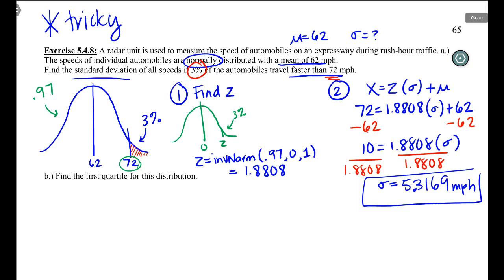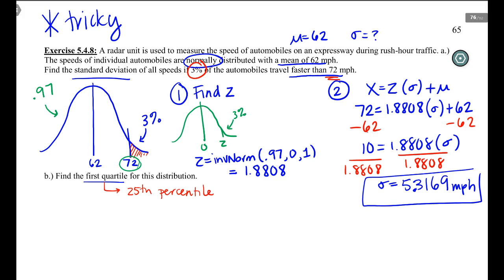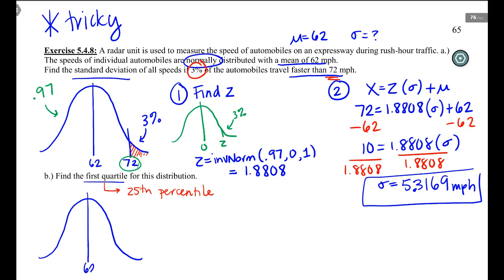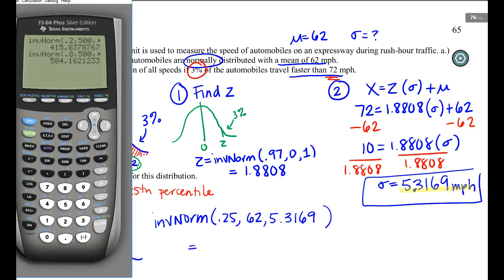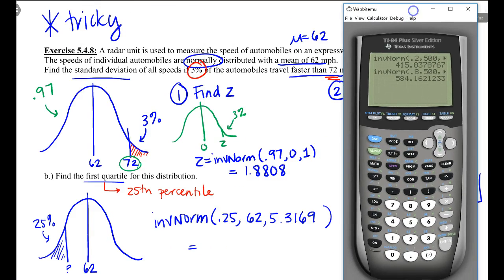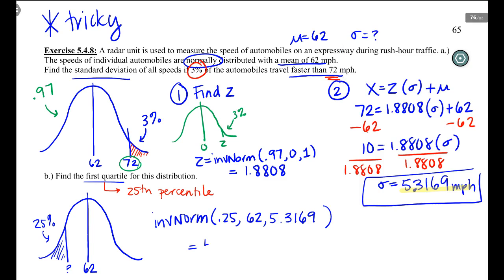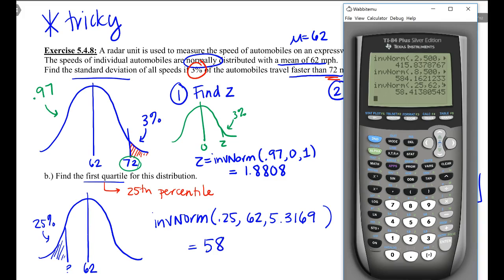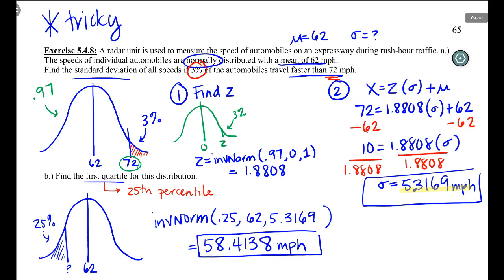Math 119 Video Lecture - Exercise 5.4.8